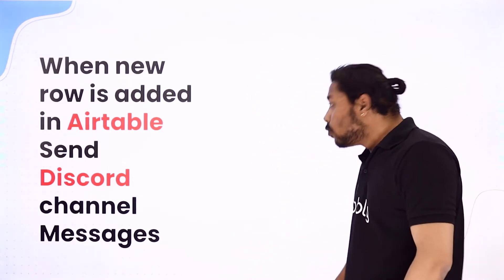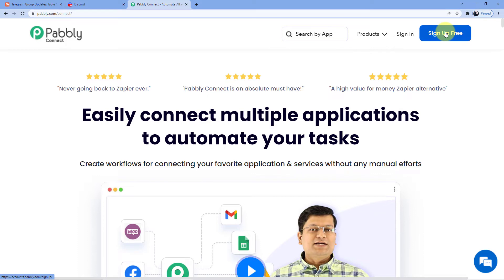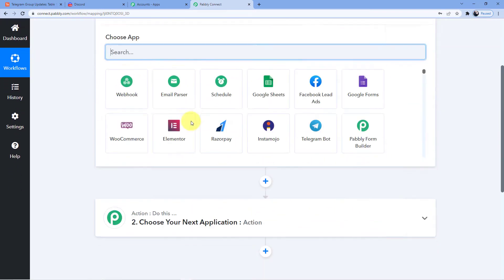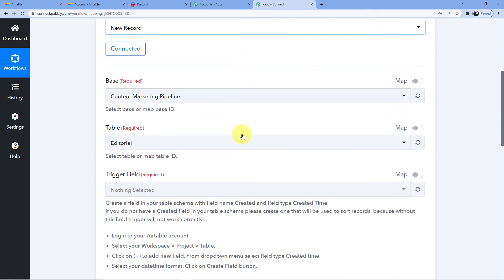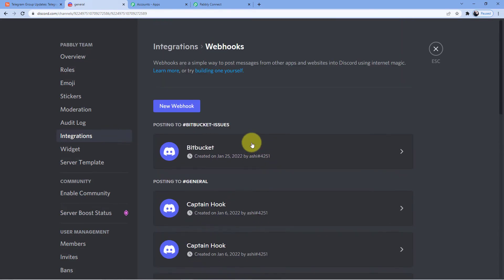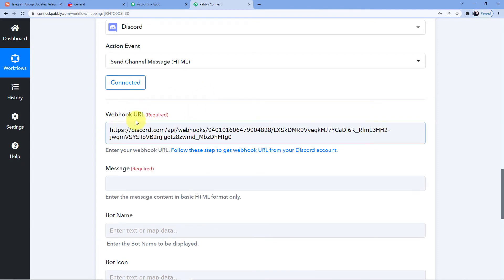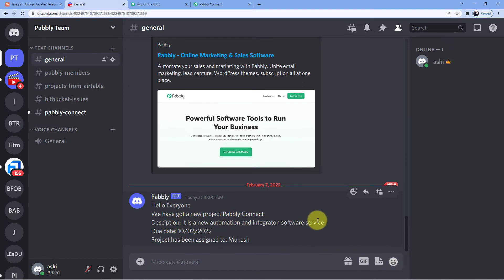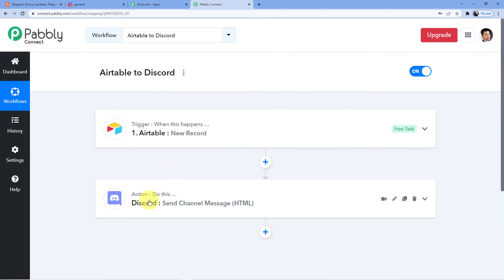Airtable Discord Integration - Send Discord Channel Message from Airtable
In this video, we will learn Airtable Discord integration, where you can Send Discord Channel Message from Airtable with the help of Pabbly Connect.